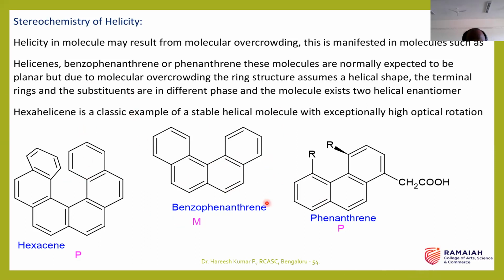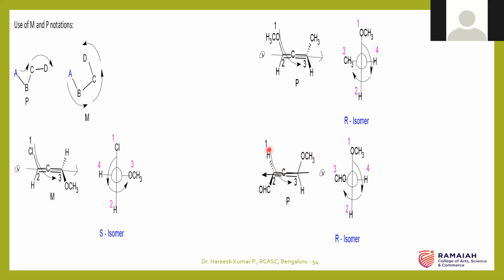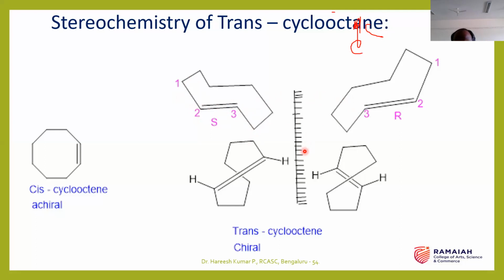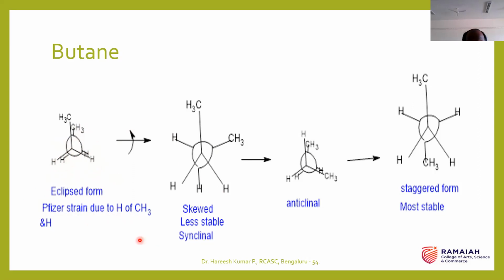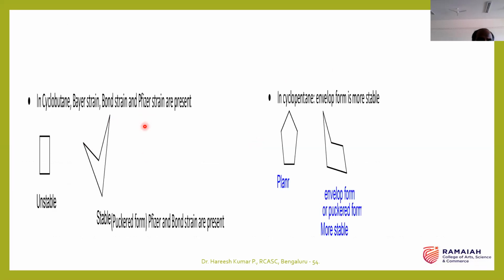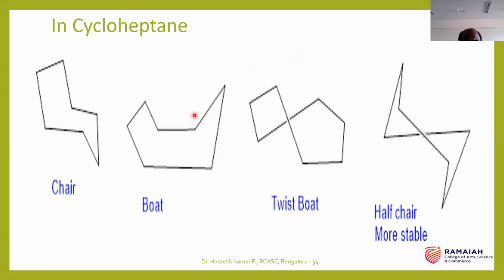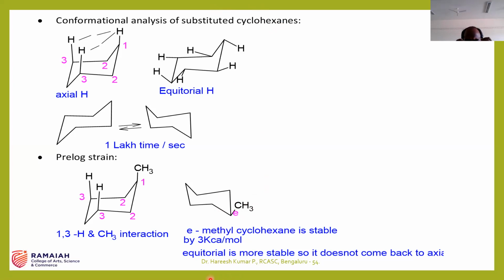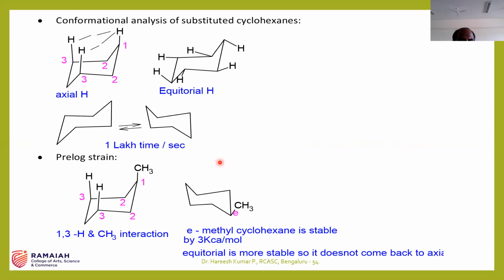M Sc I Stereochemistry Class 6 By Dr Hareesh Kumar P, RCASC, Bengaluru 560054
M Sc - Chemistry - Stereochemistry - M and P, conformational analysis - 1, 3 - disubstituted: CSIR, UGC, NET